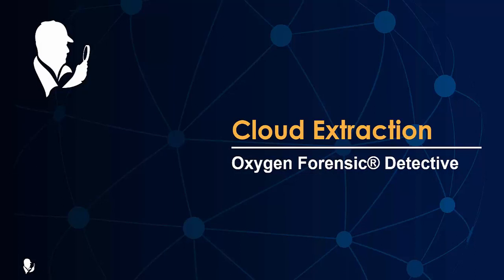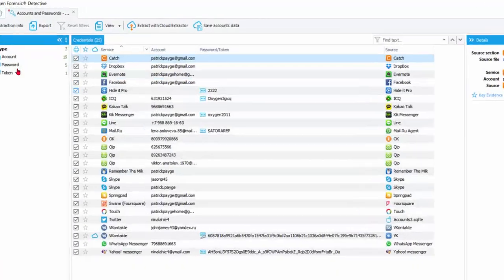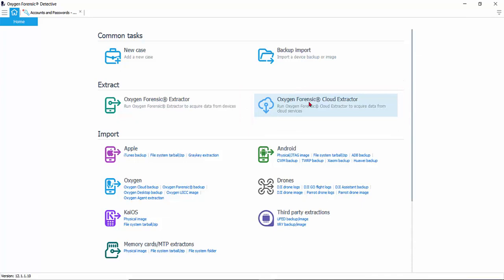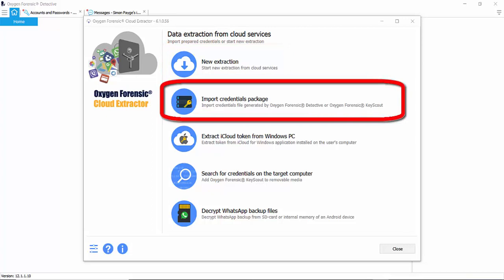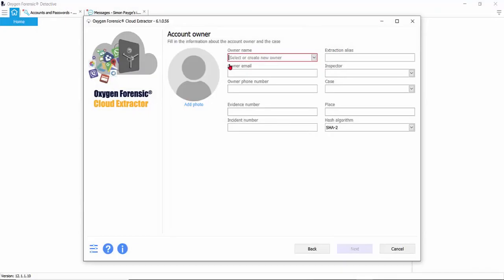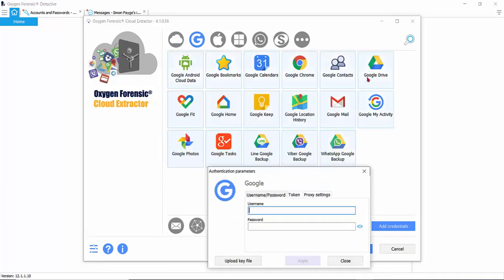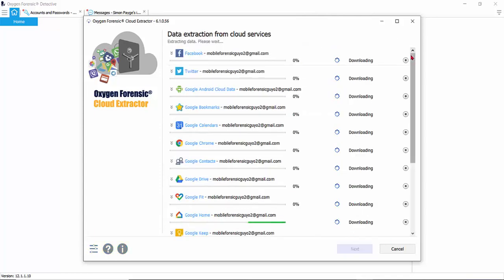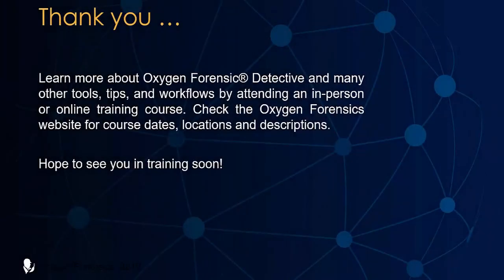How To Extract Cloud Data Using Oxygen Forensic Detective's Cloud Extractor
Take a look at this short demo from Oxygen Forensics.